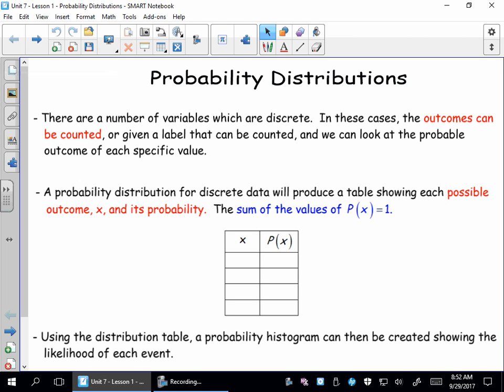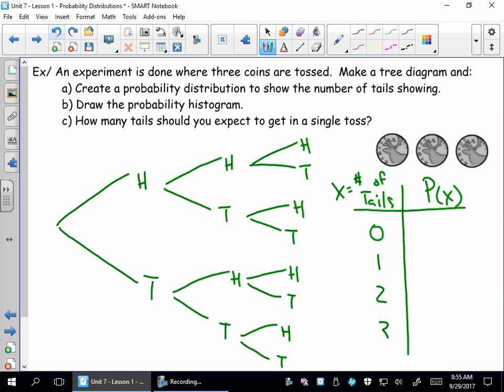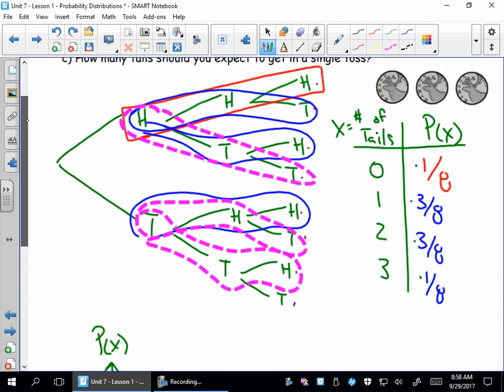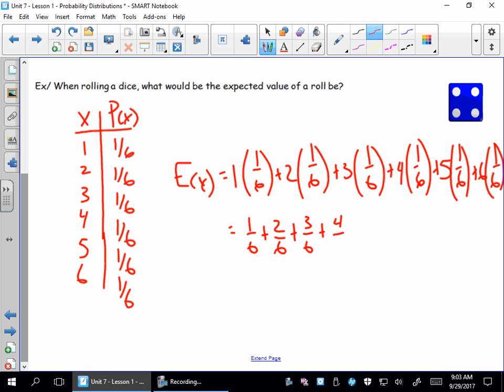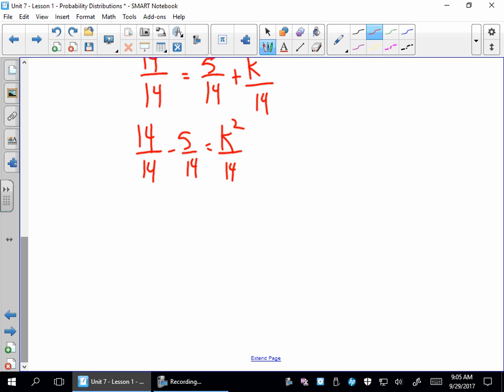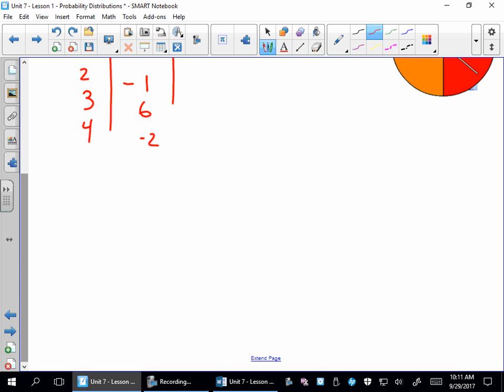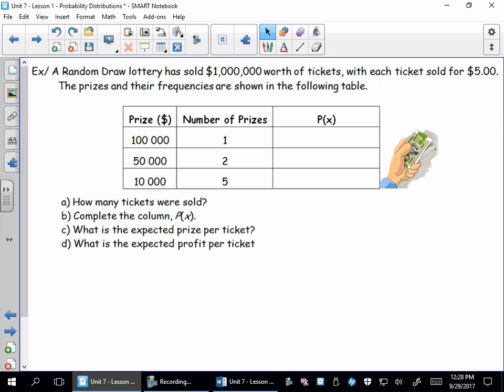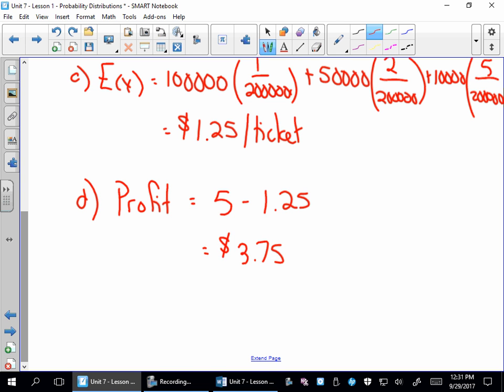Unit 7 Lesson1 Probability Distributions